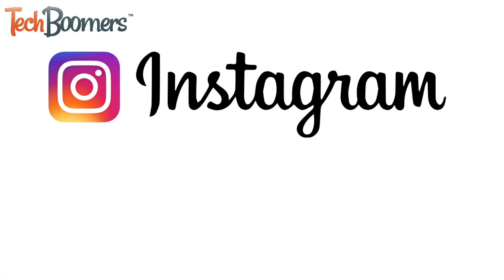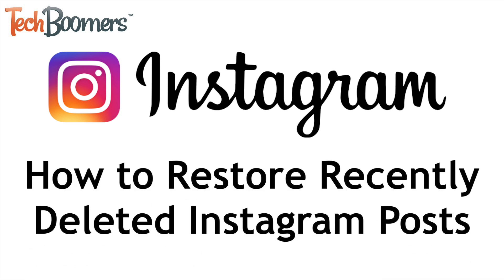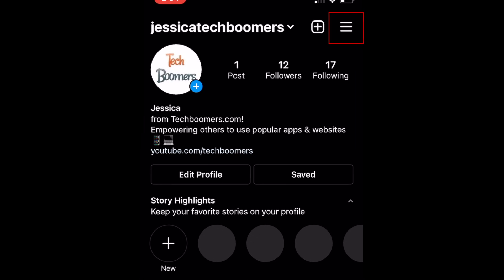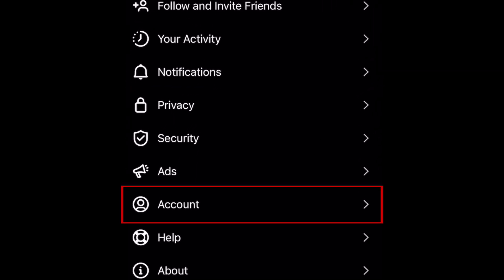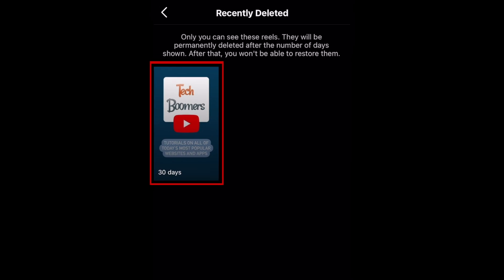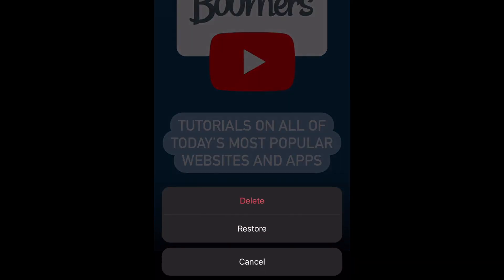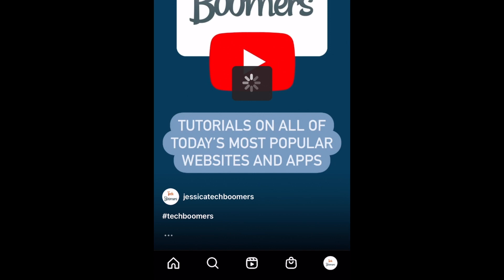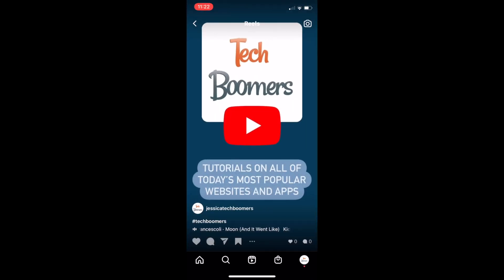How to Restore Recently Deleted Instagram Posts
Instagram has added a new feature that lets you restore posts, Reels, and IGTV videos that you’ve recently deleted. Watch this video to learn how to restore recently deleted posts on Instagram.

Open Instagram and go to your profile. Then tap the menu icon in the top right corner. Select Settings. Then tap Account. Scroll down and select Recently Deleted. Then tap the post you’d like to bring back to your page. Tap the menu icon. Then select Restore. To confirm, tap Restore. After that, your post will be back on your Instagram page as it was before you deleted it. Posts will be available for restoration for 30 days after you delete them.